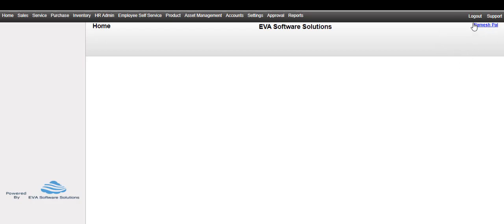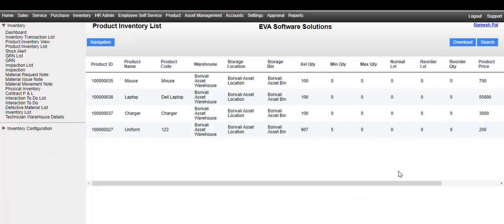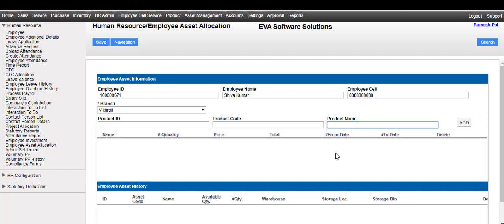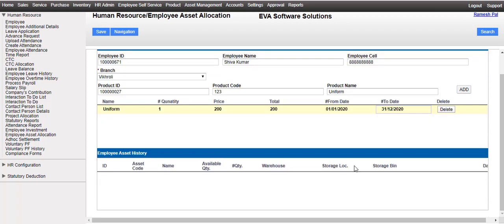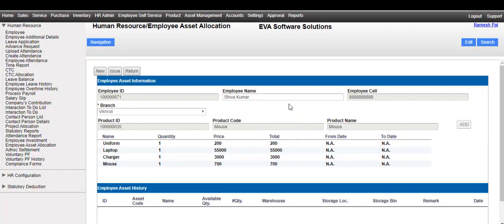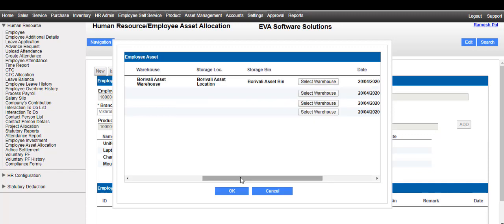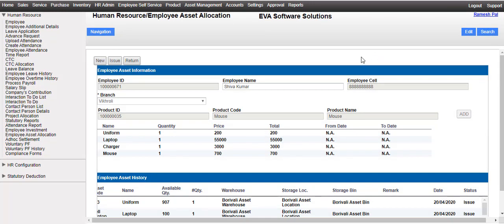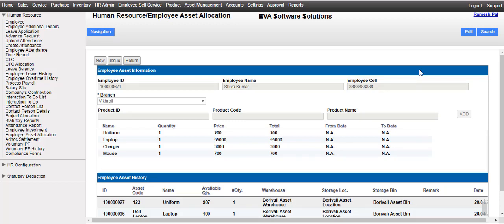How to allocate asset to an employee in EVA ERP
watch this video to allocate an asset to the employee i.e. id card, laptop, phone, dress, shoes, cap in facility management, pest control or service industry. This week help you to account assets with employee during full and final settlement